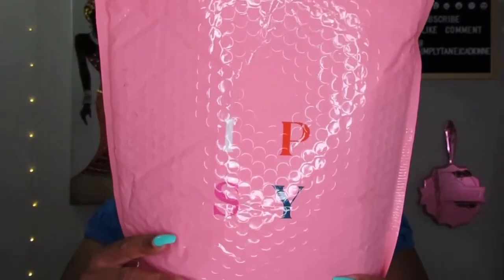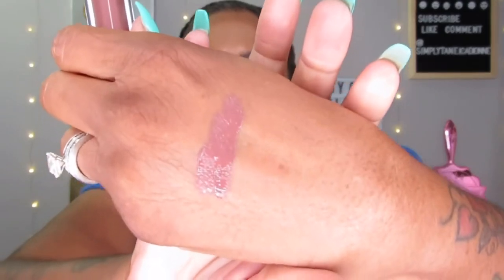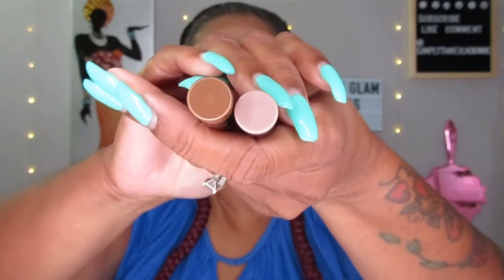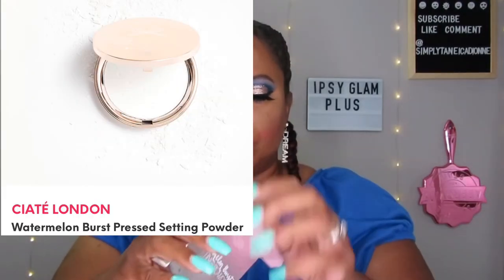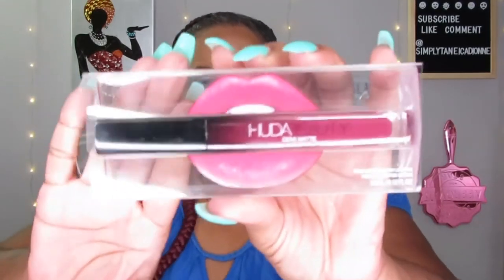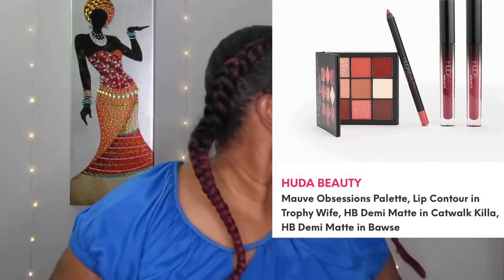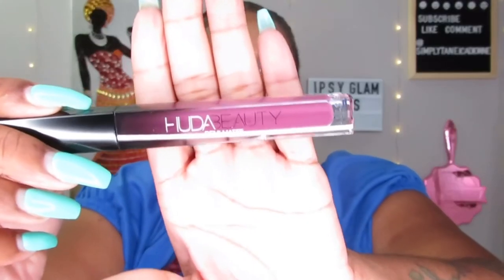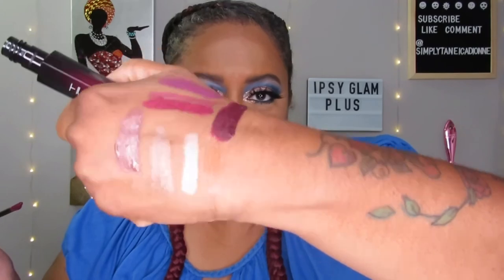August Ipsy Glam Plus [With Add-On's ]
Hiiiii Luvs. In today's video, I am unboxing August Ipsy Glam Bag Plus and add-on's.

HUDA BEAUTY
Demi Matte Cream Liquid Lipstick in Revolutionnaire/Full Size, MSRP $20

BEAUTY FOR REAL
SHADOW STX 24-7 Eyeshadow Duo in Midnight Marathon + Ever Starstruck/Full Size, MSRP $38

PURLISSE BEAUTY
BLUE LOTUS 4~in~1 Cleansing Milk/Full Size, MSRP $36

CIATÉ LONDON
Watermelon Burst Pressed Setting Powder/Full Size, MSRP $28

ILLAMASQUA
Loaded Lip Polish in Glaze/Full Size, MSRP $25

HUDA BEAUTY
Demi Matte Cream Liquid Lipstick in Lady Boss/Full Size, MSRP $20

HUDA BEAUTY
Mauve Obsessions Palette, Lip Contour in Trophy Wife, HB Demi Matte in Catwalk Killa, HB Demi Matte in Bawse/Full Size, MSRP $86